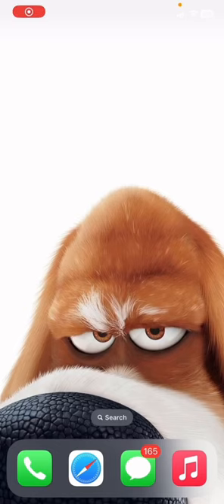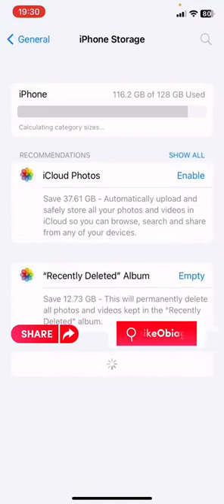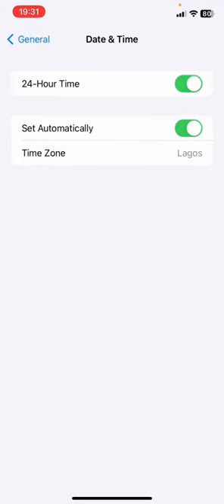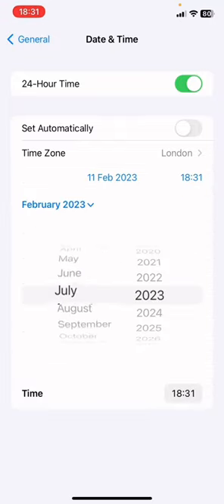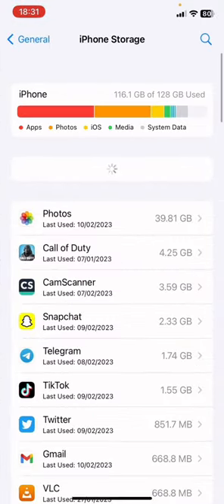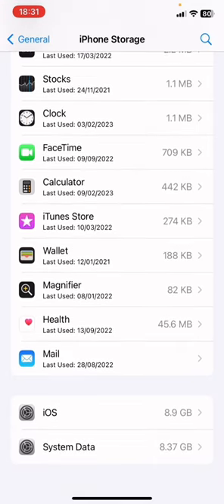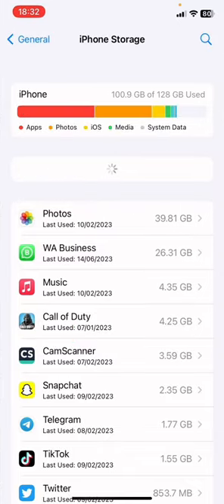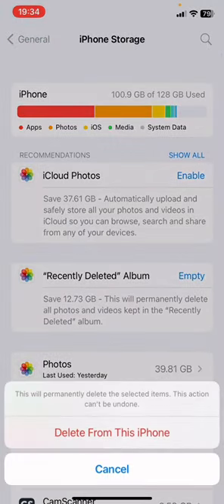How to clean iphone caches and make space on iphone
on this video, you will learn a hidden trick on how to make space on your iphone, watch closely.